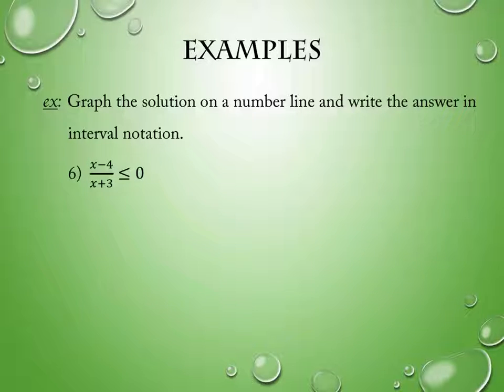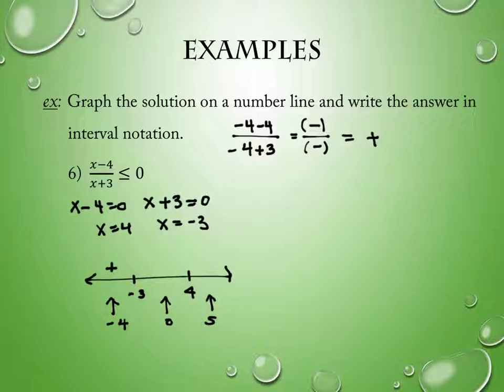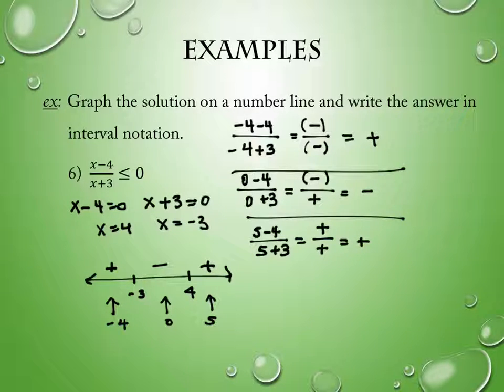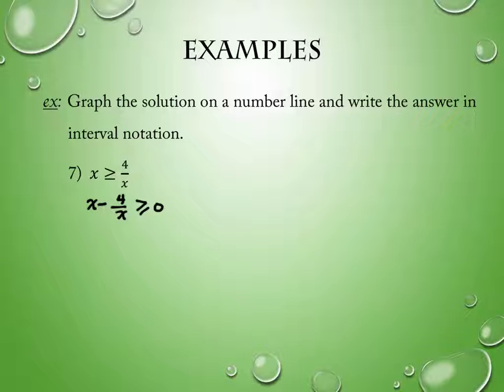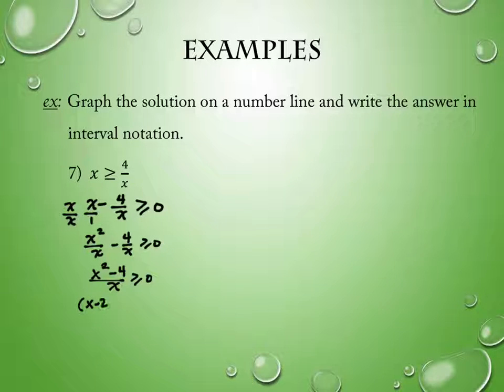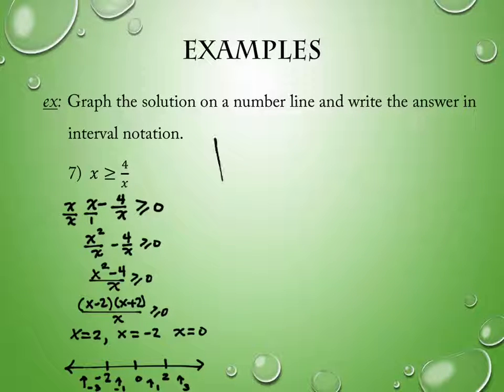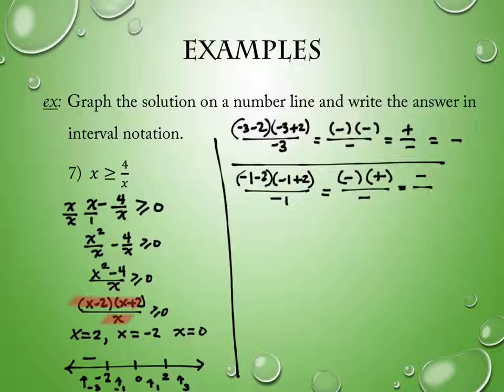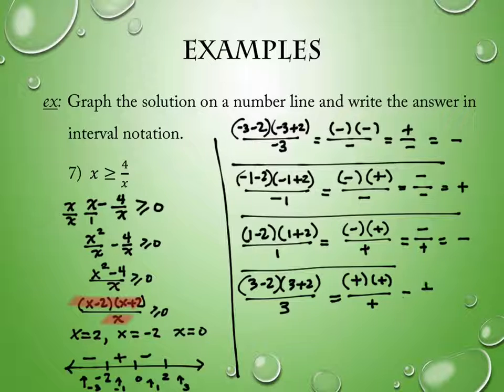4.9 Polynomials and Rational Inequalities (part 2)